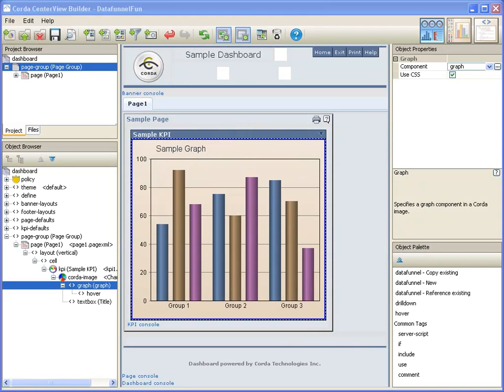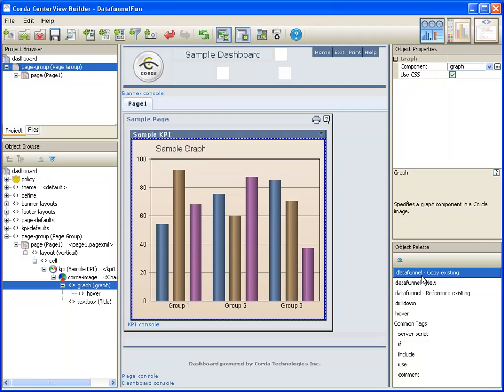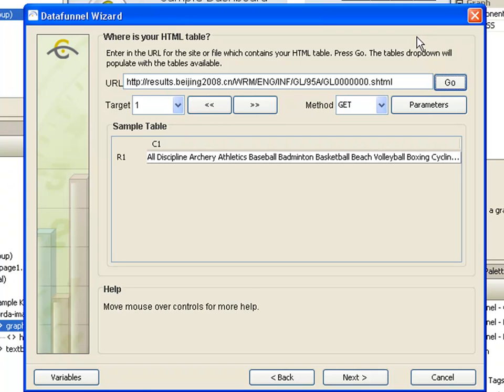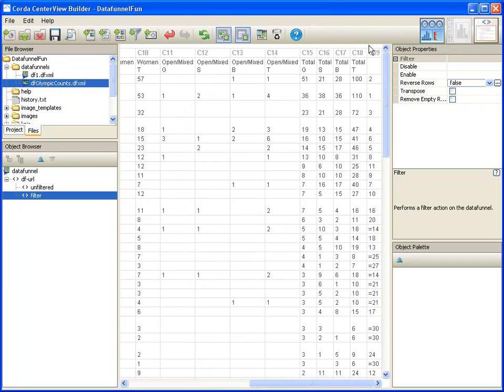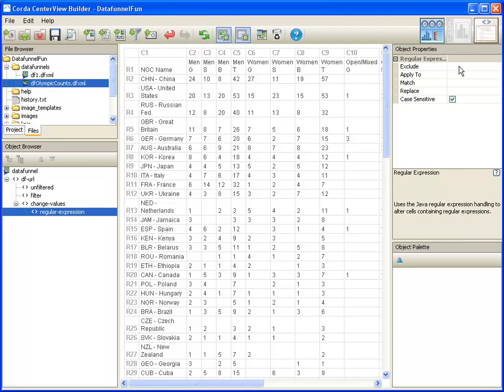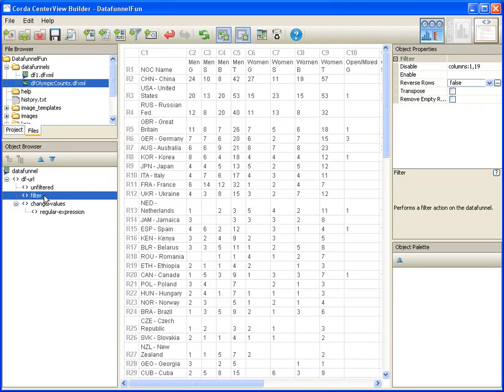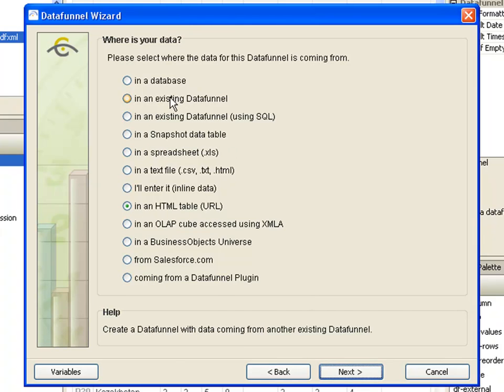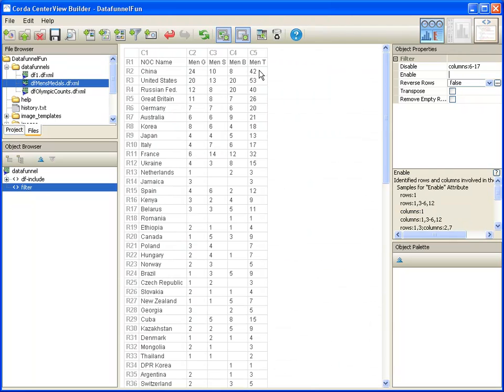Creating Datafunnels from an HTML Table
This CenterView tutorial describes how to create a datafunnel to extract data from an HTML table specified by a URL.